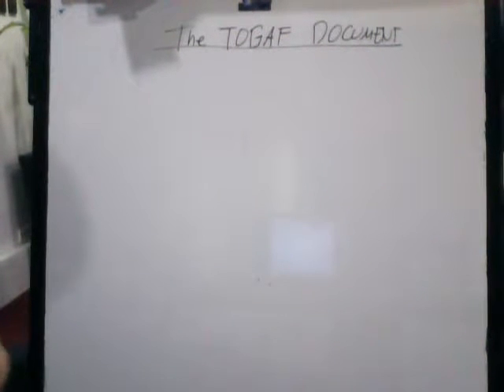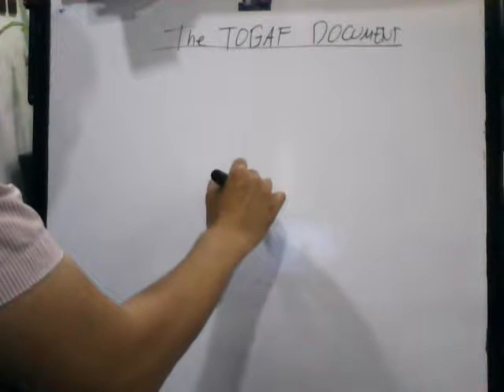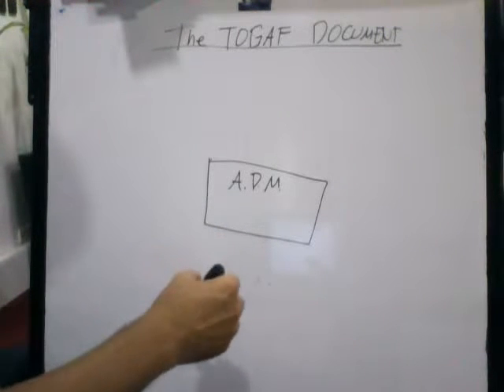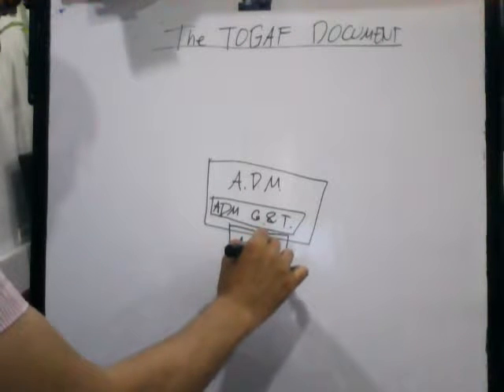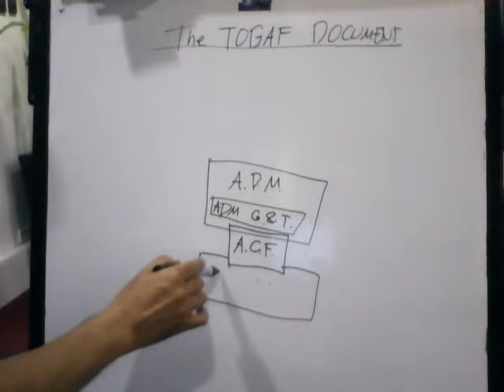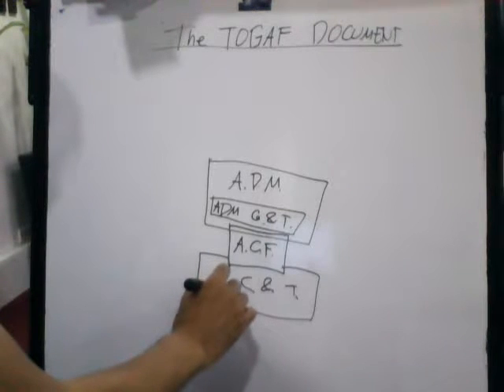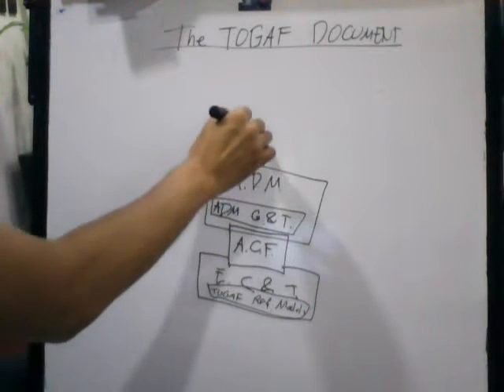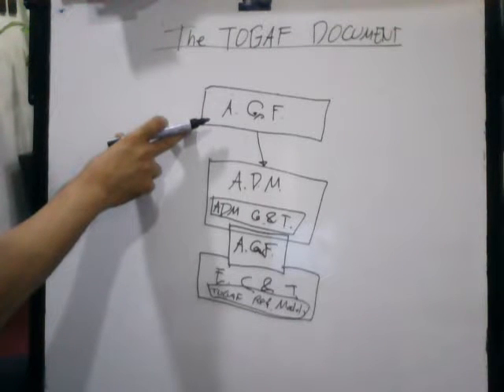Reviewing ‪TOGAF‬ Version 9.1 - Part 2 (August 17, 2016)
Reviewing ‎TOGAF‬ Version 9.1 - Part 2 (August 17, 2016). I'm not an expert in TOGAF. I'm doing this as a part of my review towards my certification.